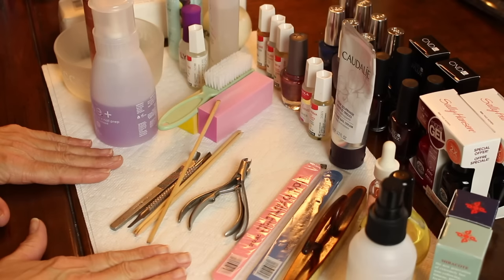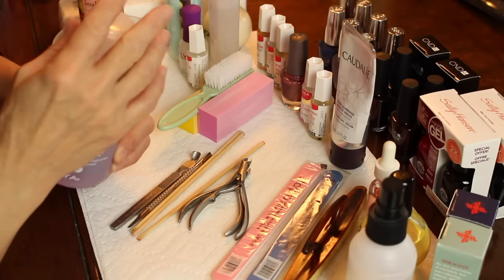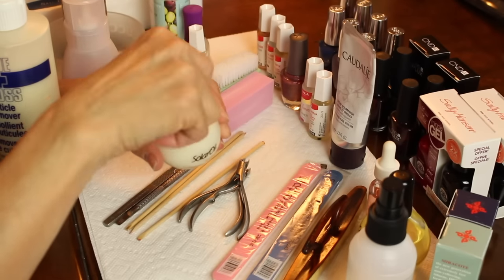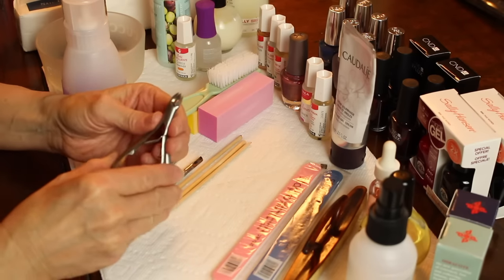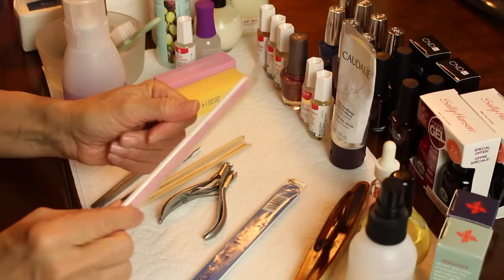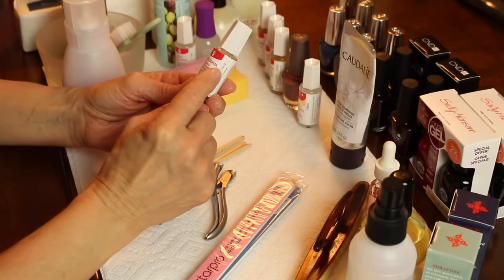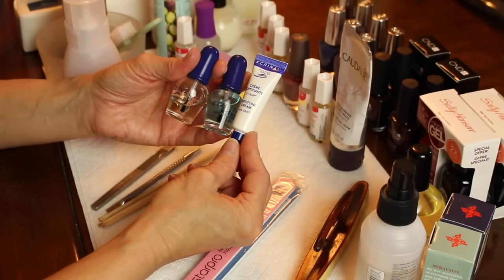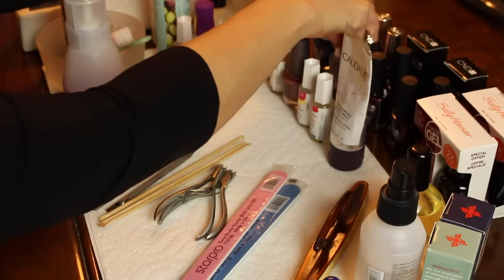Manicure Part One: The Supplies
Hello my beautiful anti aging friends...This was requested by many...My at home manicure...These are the supplies ( not all, but an idea) you will need to successfully give yourself a decent manicure.

Products Mentioned:

Nail Bowl:

Nail Bowl

Nail Brush

Nail Soak:Cuccio Manicure Purifying soak with aronia berry & tea tree

Cuticle Remover:
Cuccio Cuticle Softner

CND Cuticle Away

Orly Cutique

Mavala Cuticle Remover

Blue+Cross Cuticle Remover

Cuticle Sticks

Mavala Cuticle Cream

Nail Basics:
Nail Polish remover Acetone free if possible!
Mavala Ridge Filler

Mavala Base Coat

Mavala Top Coat

Duri Miracote

Duri Rejuvcote

Mavala Oil Seal Dryer

Mavala Mavaderma Speeds Nail Growth

Solar Oil

Cuccio Cuticle Revitalizer Complex Oil

Rapid Nail Dry Spray OPI

Caudalié Hand and Nail Cream

Speciality Products:
Ecrinal Durcisseur vitaminé

Ecrinal Serum Reparateur

Ecrinal Fortifying Cream

Der Me Lect Nail Strengthening Cream

Bond Aid OPI

Chamois Nail Buffer

Nail sanding Blocks

Cuticle Nippers OPI

Nail Files StarPro 280/320 grit

Intrinsics Nail Tech Choice cotton